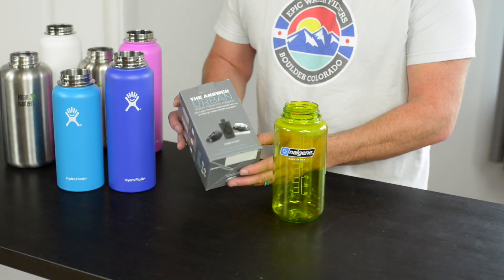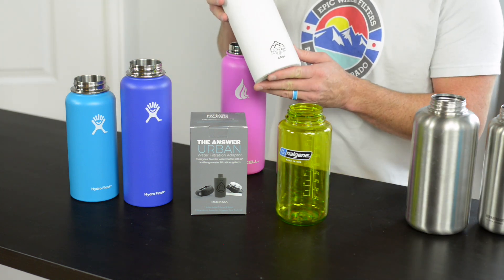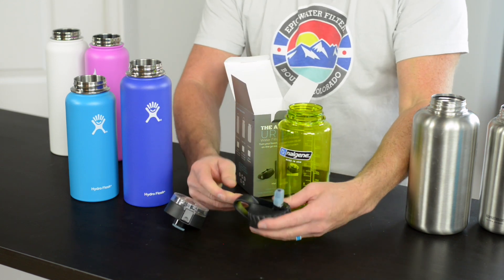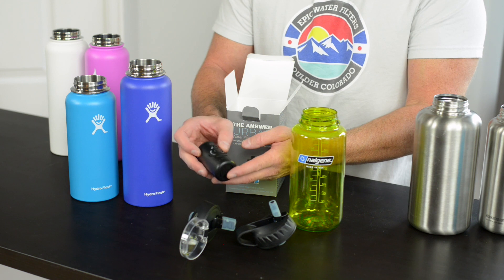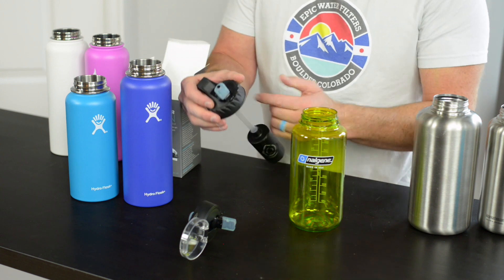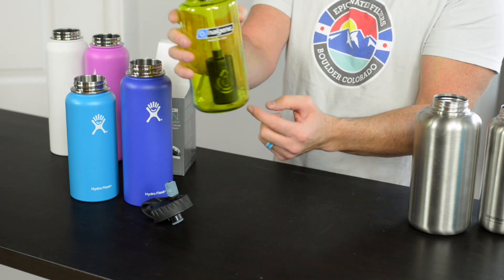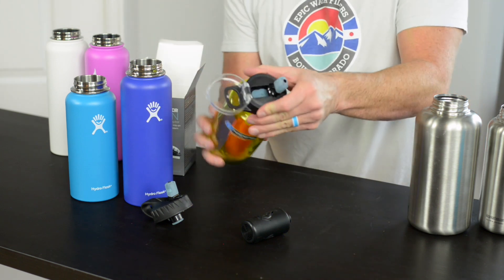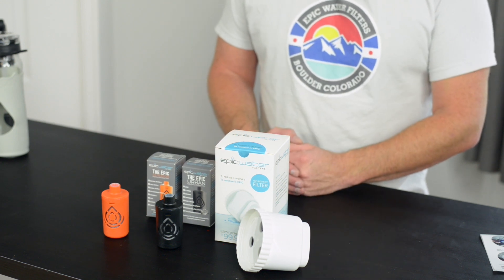The Answer | Hydro Flask 40 & 32 oz | Nalgene 32 oz wide mouth Compatible Water Filter System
THE ANSWER is a simple, but revolutionary solution for contemporary water bottles. Keep your favorite Hydro Flask, Nalgene, Camelbak TruFlask, or Hydro Cell wide mouth bottle. Ditch 99.99% of the harmful tap water contaminants inside of it. We all love our double-insulated, wide mouth Hydro Flask bottles, but the fact that they don't include a filter, left us without an answer. That is, until we decided to create one.

Appropriately named THE ANSWER, this simple design lid/straw/filter device is a perfect fit for your wide-mouth bottle. (More compatible bottles coming soon!) From waterborne pathogens, to heavy metals, fluoride and even trace pharmaceuticals, all are eliminated with our multi-patented filter media. Be confident that the only thing reaching your body is the purest water available. Our filter technology has been tested in 16 different countries, and they promise to remove some of the most contaminated tap water on Earth. Enjoy up to 75 gallons of pure clean water per filter. On average, we recommend replacing it once every few months if being used regularly.